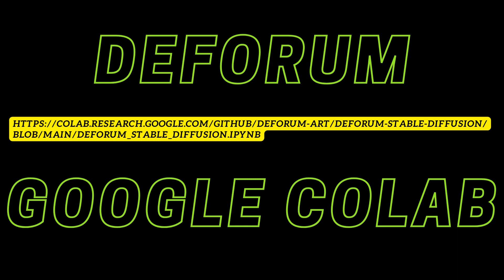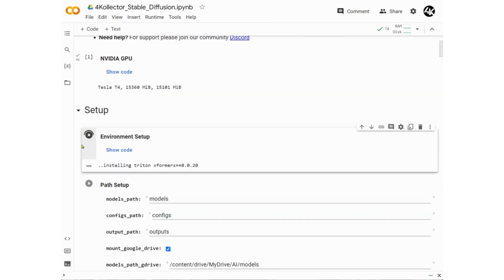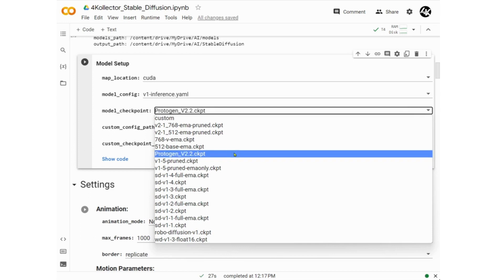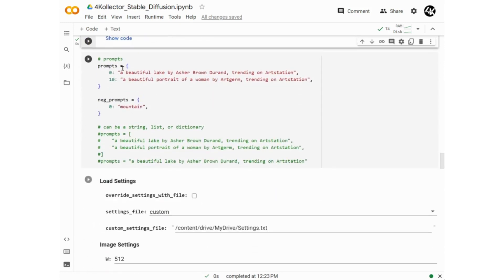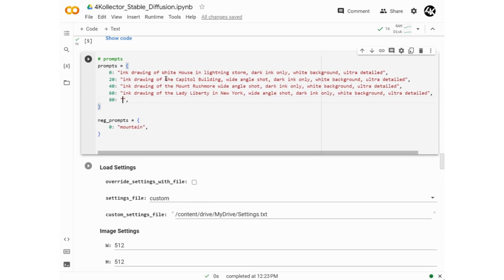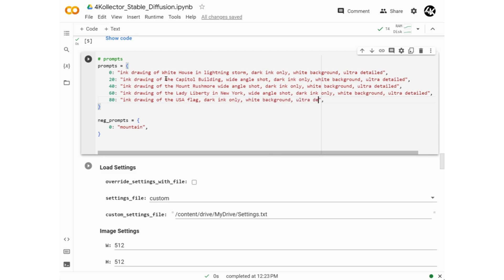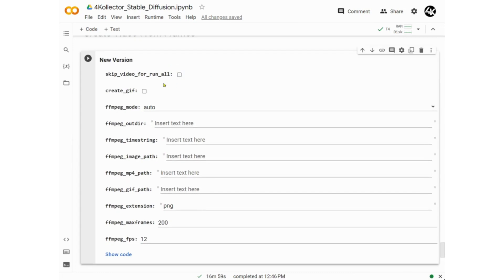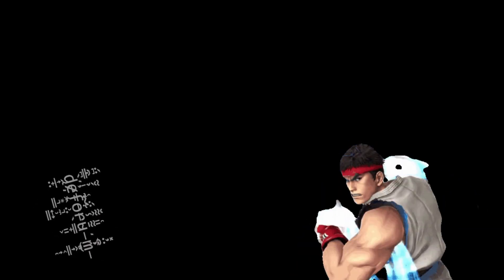EASY DEFORUM TUTORIAL : Deforum on Free Google Colab for Animated Videos using Init Image 2024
Simple step-by-step instructions for DEFORUM on GOOGLE COLAB (free cloud-based GPU) online for free AI video creation (text-to-animation using Stable Diffusion to create movie clips) without any complicated download/installation or need for a powerful computer. This tutorial will walk you thru all the basic settings, prompts (text entry for storyline and style), and uploading "init image" (your image/photo uploaded as starting point for video) to create an awesome 2D animated clip in easy to follow guide. Must watch if you have computer (desktop/laptop) with low vRAM (virtual memory) or AMD graphic card (not the  necessary Nvidia graphic card) or have an older MAC computer that cannot run Deforum locally (using applications like Automatic1111 or ComfyUI which are web-based user interface for Deforum). This is a great, easy, and free alternative and like me you don't need to be a computer nerd. AI video creation can be used for fun. I routinely use this to create and add small animation clips to banknote collection videos on my channel. This is a great for YouTube content creators or even for personal use. So join in on the fun!

# prompts
prompts = {
    0: "what you want to see in the opening and basically describe what is in the photo your uploaded, art style, cinematic masterpiece, 8k UHD",
    20: "describe next scene, art style, cinematic masterpiece, 8k UHD",
    40: "describe next scene, art style, cinematic masterpiece, 8k UHD",
    60: "describe next scene, art style, cinematic masterpiece, 8k UHD",
    80: "describe next scene, art style, cinematic masterpiece, 8k UHD",
    100: "describe final scene, art style, cinematic masterpiece, 8k UHD",

neg_prompts = {
     0: "blurry, distorted, extra limb, bad anatomy, nude, NSFW",